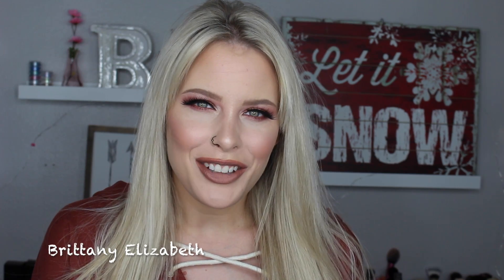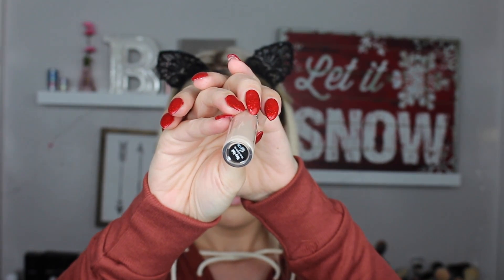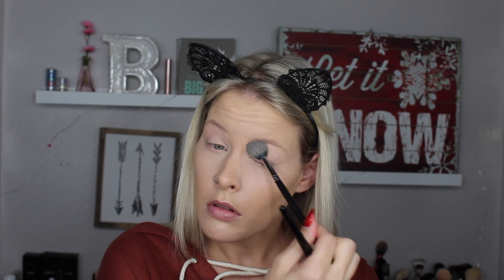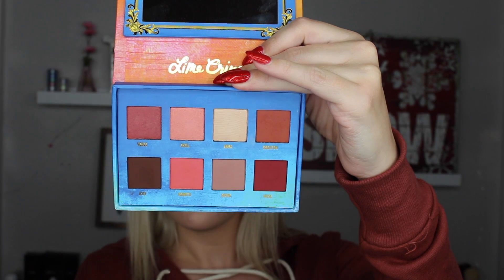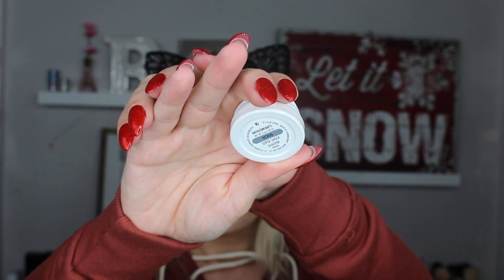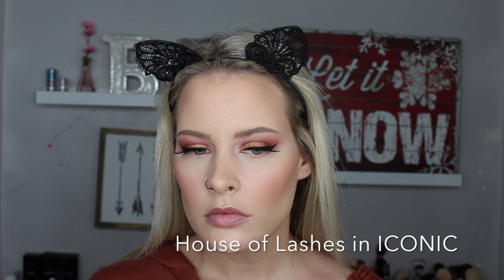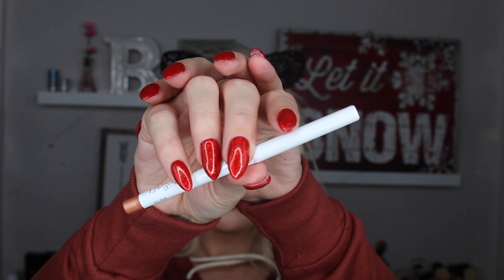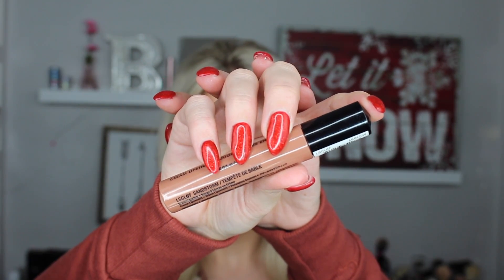Berry & Gold Makeup Tutorial | LimeCrime Venus Palette | Brittany Elizabeth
hey guys!!! Hope you enjoy this fall/winter glam :)

-Products Mentioned-

Maybelline Dark Circle Eraser
Loreal Concealer Stick
Laura Mericer Secret Brightening Powder
RCMA no color powder
ABH Brow Powders
Loreal 206 Eyeshadow
LimeCrime Venus Palette
Colourpop Kathleen Lights Super Shock Shadow
Lancôme Solaire Bronzer
Becca Amaretto Blush
Colourpop Get Paid Liner
Loreal Miss Manga Mascara
Hourglass Brillant Strobe Light
Kevyn Aucoin Light Sculpting Powder
MAC Stripdown Liner
NYX Liquid Suede in Brooklyn Thorn

xoxoxo
britt